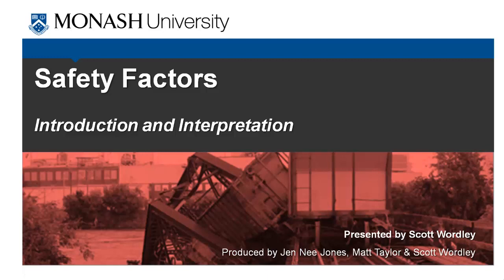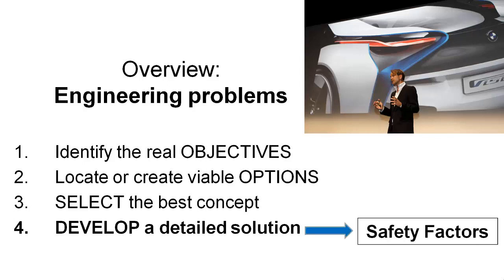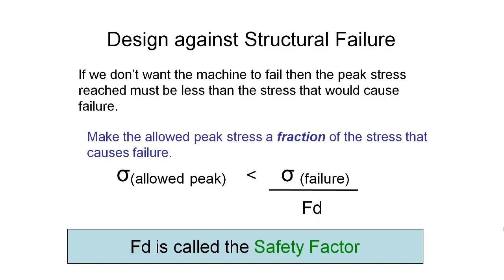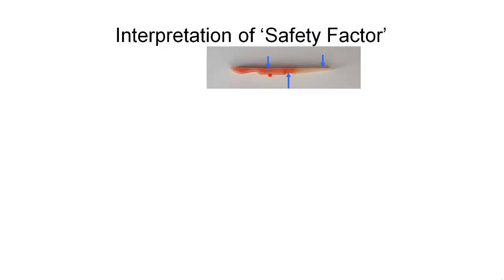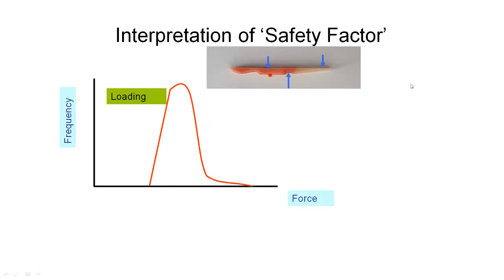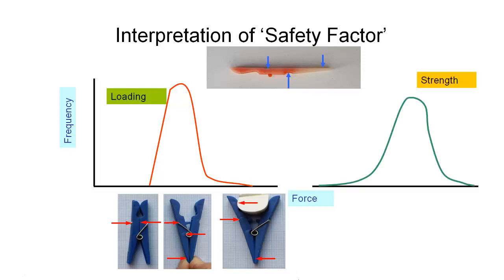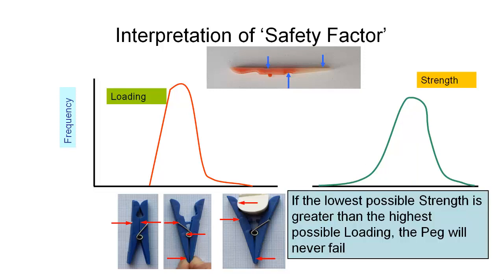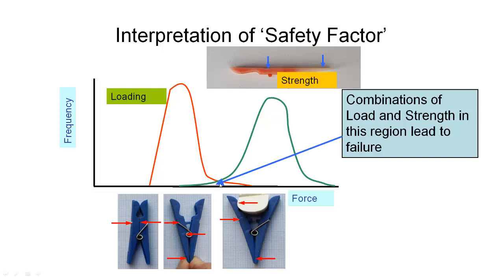Safety Factors 1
The concept of interpretation of safety factors for engineering design problems is introduced